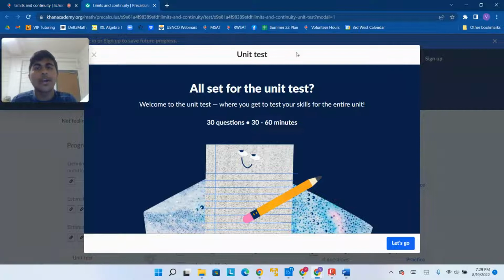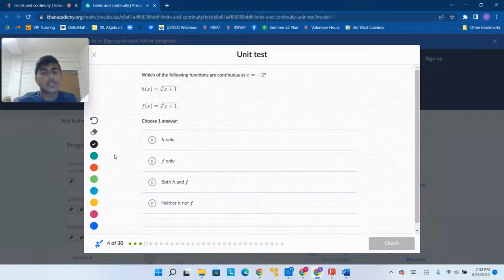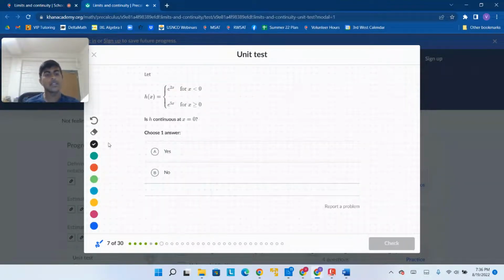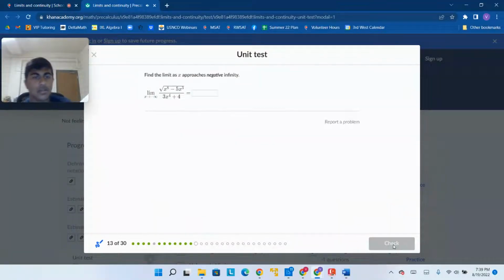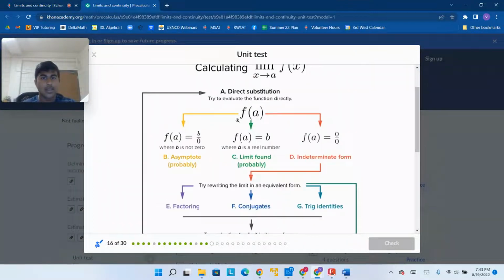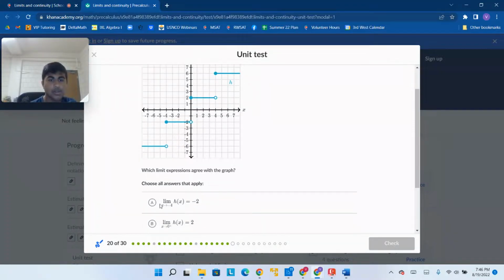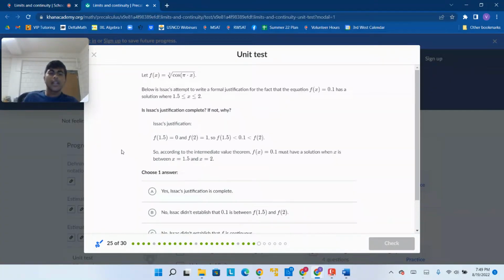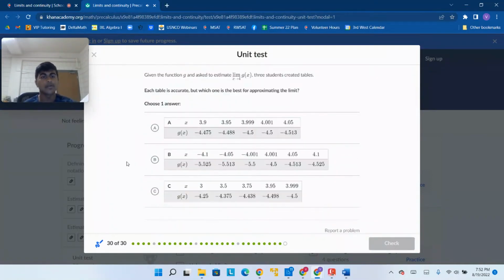Limits & Continuity (Precalculus) - Unit Review & Practice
In this video, we go through the Limits & Continuity unit test on Khan Academy. Every problem is explained to help you understand how to approach and solve these problems and get ready to master the topic of Limits & Continuity in precalculus.